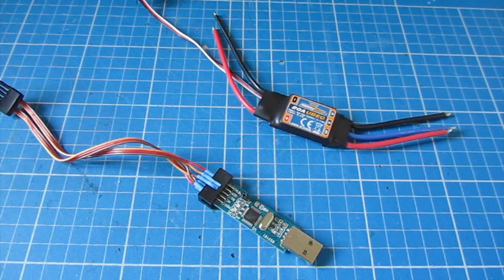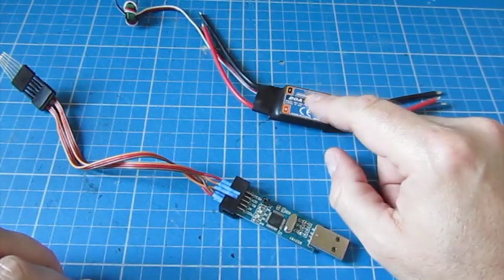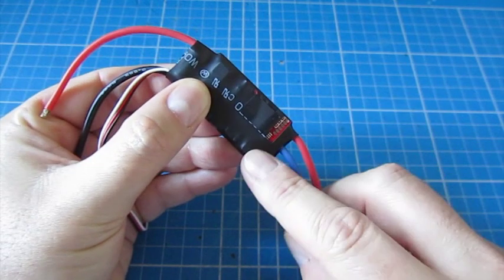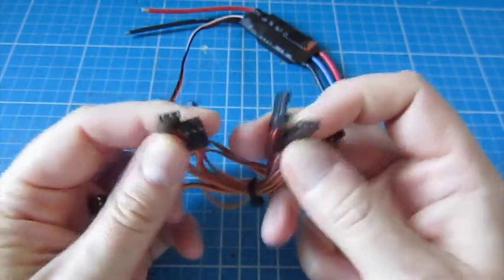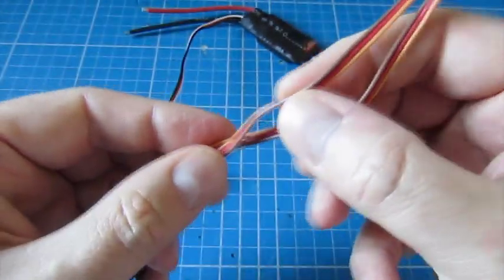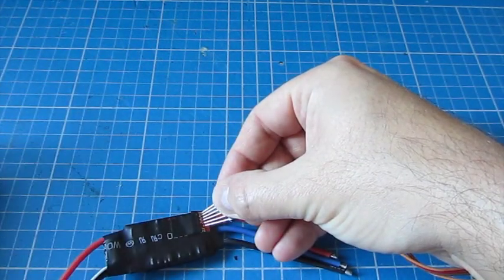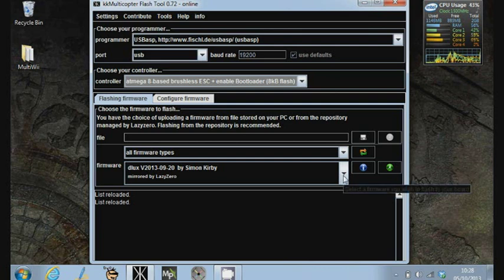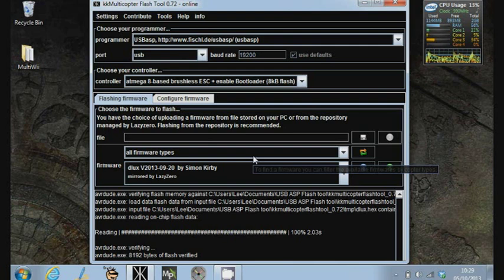How to update SimonK Firmware on ESCs using an USBASP tool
In this video I run through the process to flash a HobbyKing 20A ESC with SimonK firmware using a modified cable and some freely available software.

When downloading the software please consider donating a few dollars to the authors, they do this for free and it is people like them that make this hobby fun and affordable.

I used a USBAPS programmer from Hobbyking to make the cable and you should be able to find the Arduino risers I used on placed like eBay by searching for 'Arduino Single Row Stackable PCB Header Sockets '

Let me know if you have any comments or questions, happy flying!